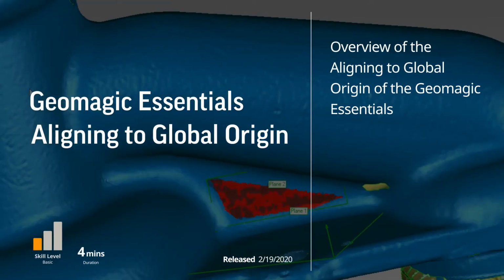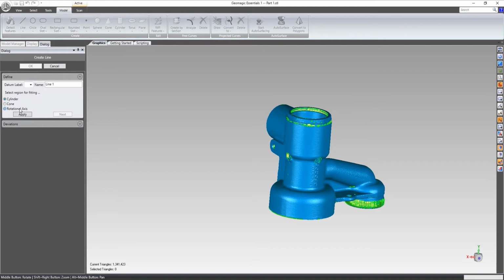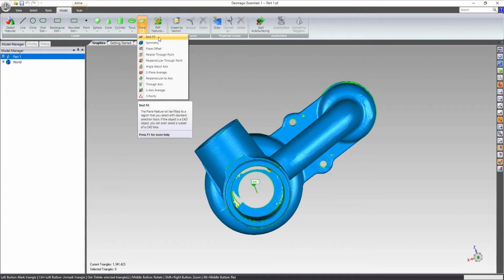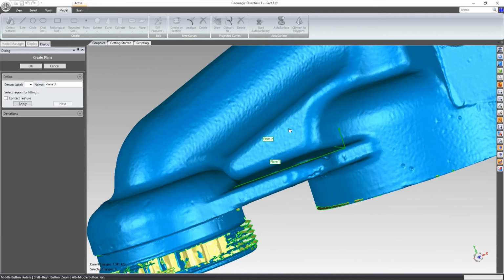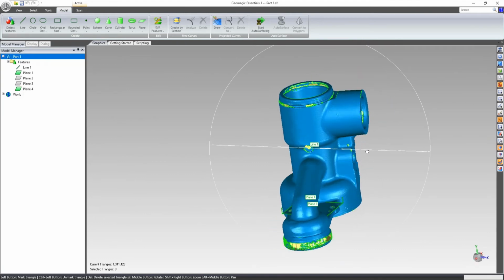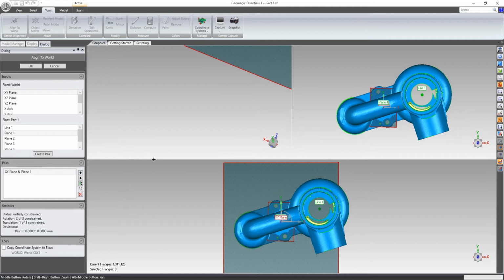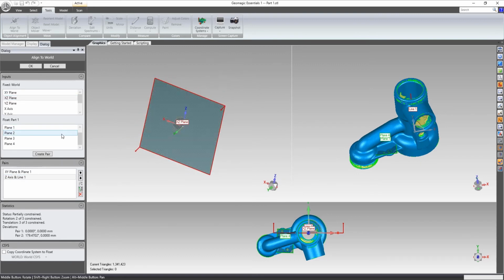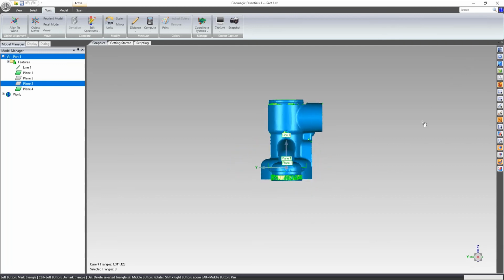Geomagic Essentials - Align to Global Origin